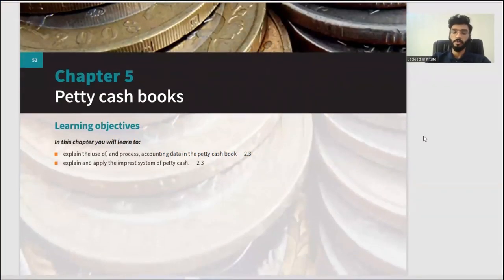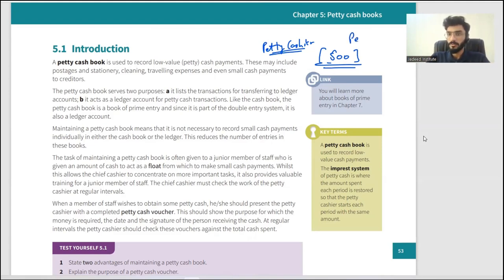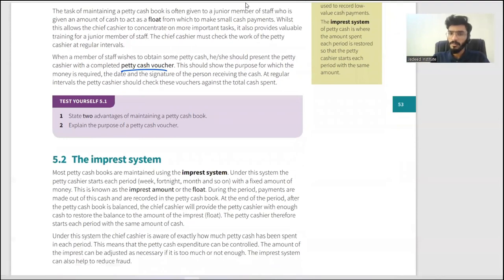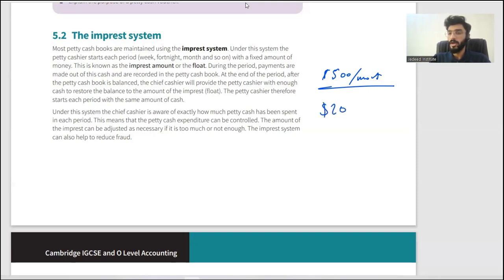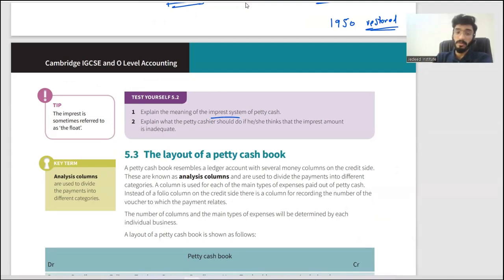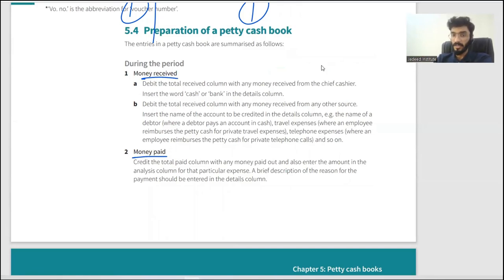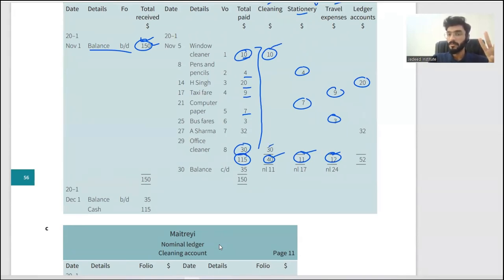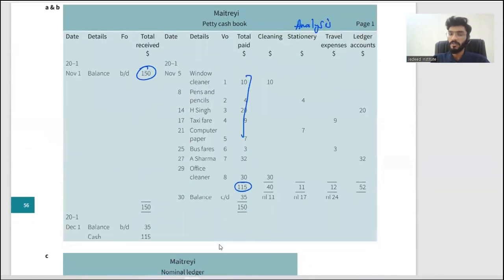Petty Cash Book Explained | Accounting Recorded Class | IGCSE | O Level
Detailed lecture for CAIE IGCSE Accounting 0452